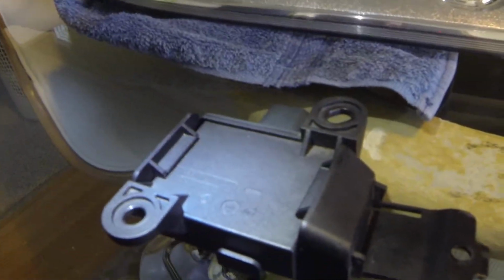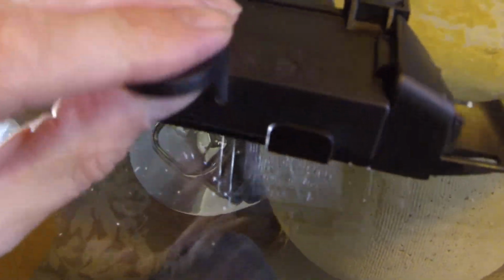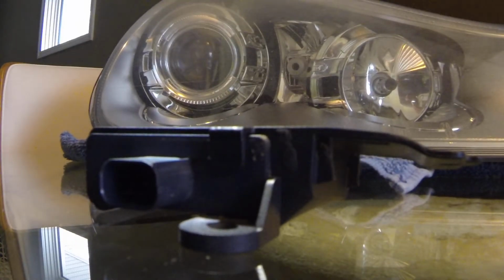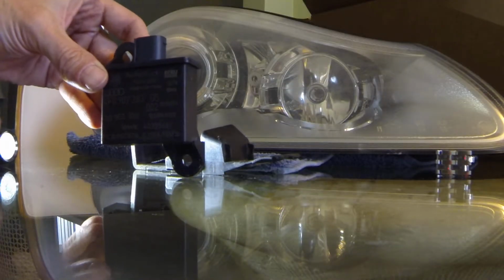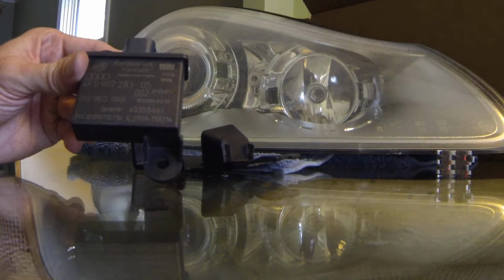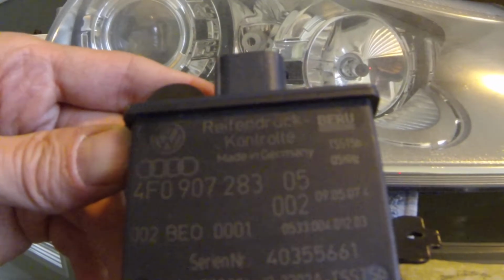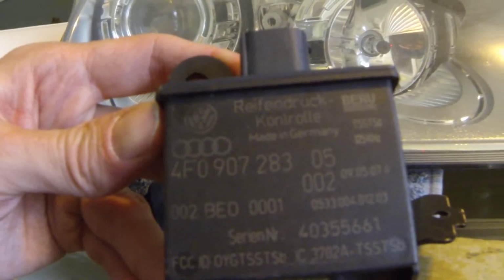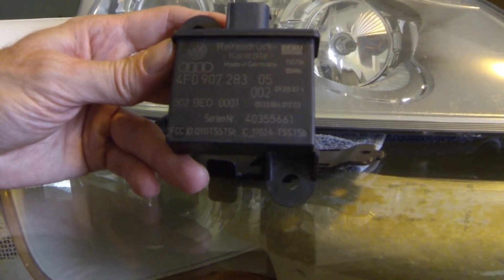2008 Porsche Cayenne S 4.8L N/A | Mystery Module SOLVED!!!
Left Inner Fender above wheel well...
... what is this mystery-module?
It is a TPMS Module (Tyre Pressure Monitoring System) - specifically Porsche Tire Pressure Monitoring System Transmitter; SKU/PN:  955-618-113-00, as well as the Transmitter Front Support; SKU/PN:  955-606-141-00.

Meanwhile, with appreciation:
Take TWO FREE Stocks when you sign-up for Wealthsimple Trade using my referral